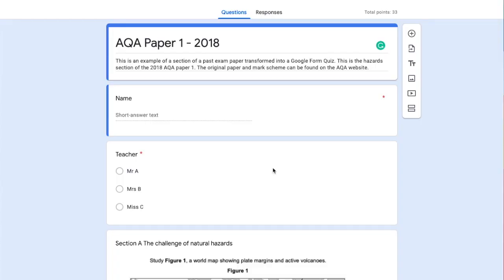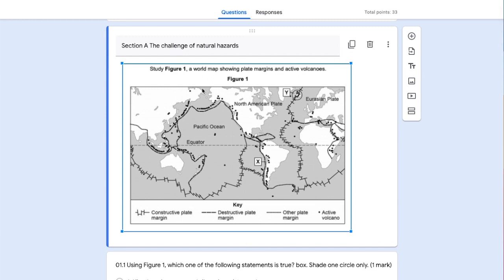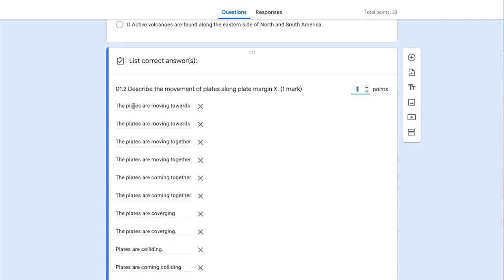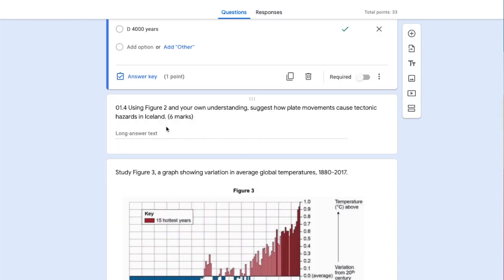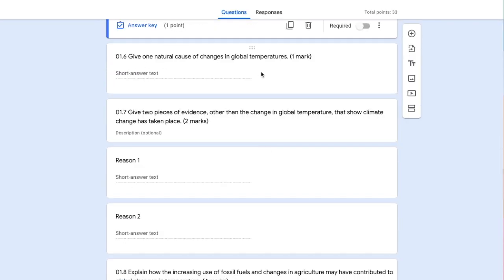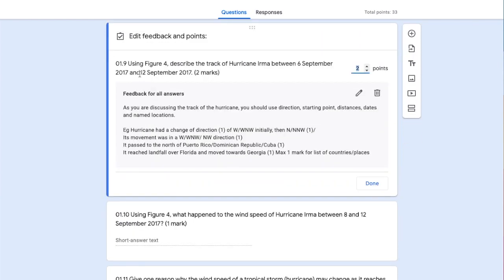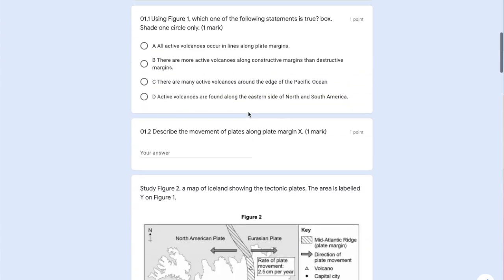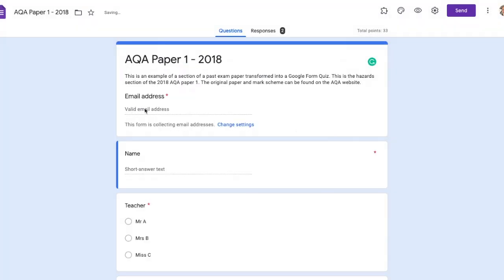Creating an exam paper using Google Forms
This video provides a guide to developing an exam paper, that contains multiple-choice, short and long answer questions using Google Forms. You can access the form featured in this video by visiting: